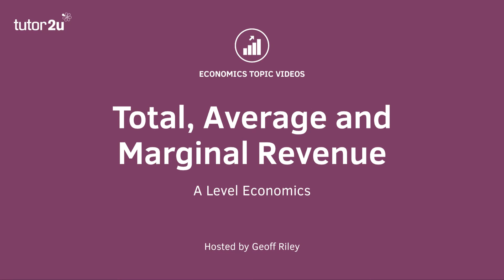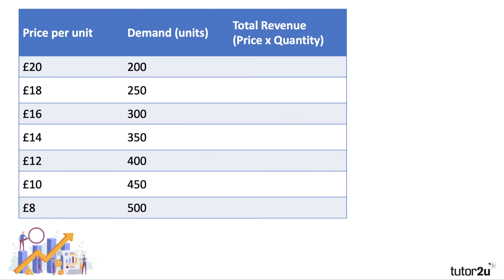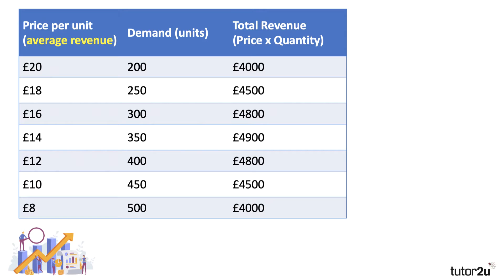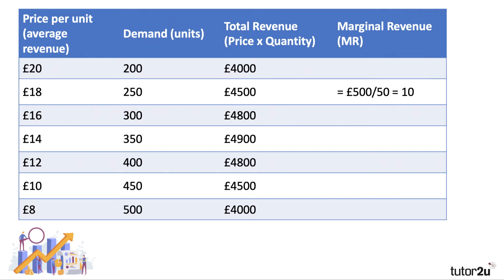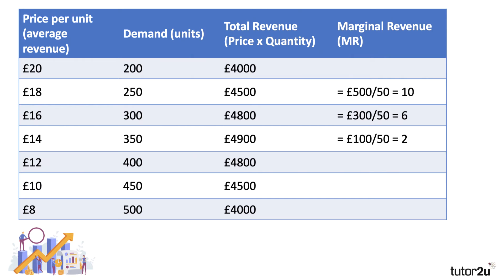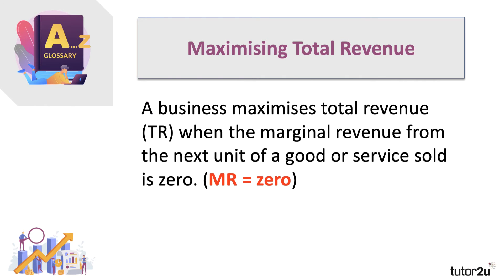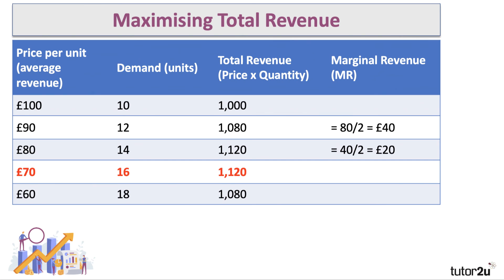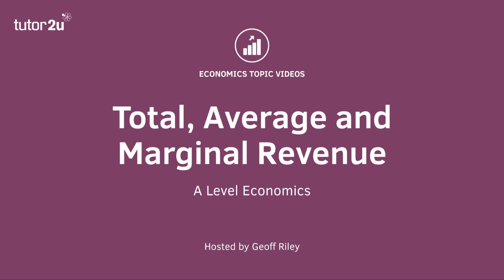Total, Average and Marginal Revenue I A Level and IB Economics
The important concepts of total, average and marginal revenue are explored in this video. Marginal revenue is the change in total revenue from adding one unit to the quantity sold.